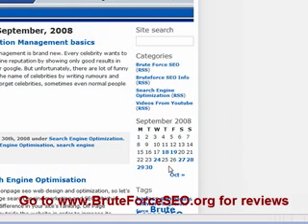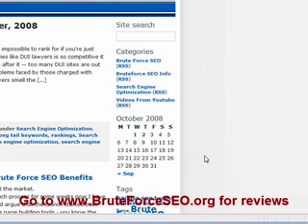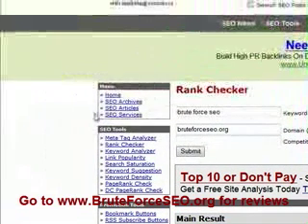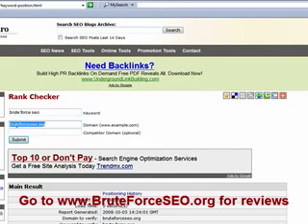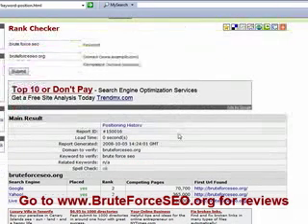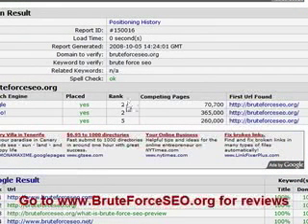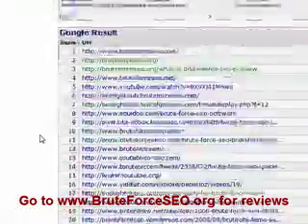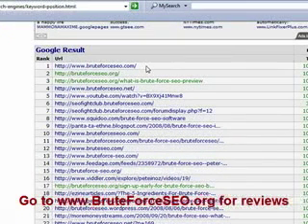Brute Force SEO Domination 1 (techniques)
VID 1: A case study of a niche attack using Brute Force SEO techniques